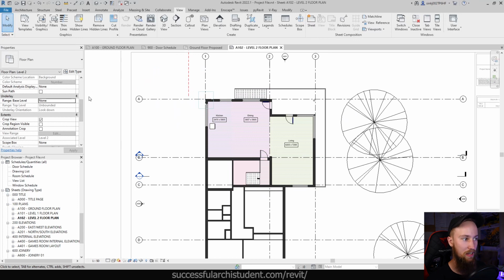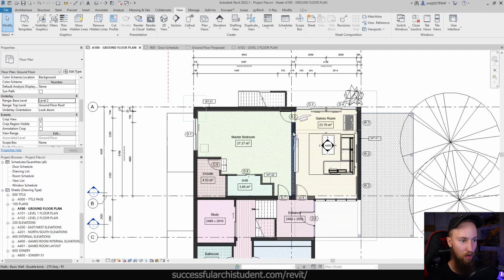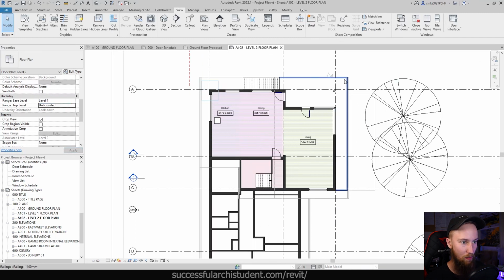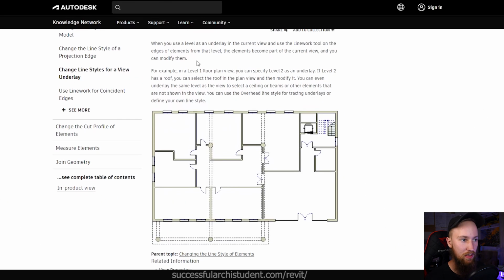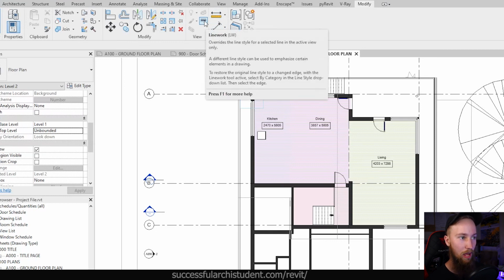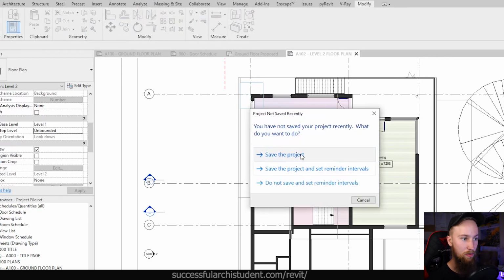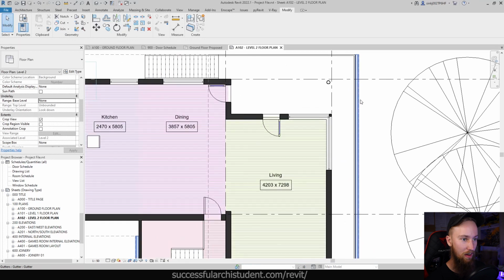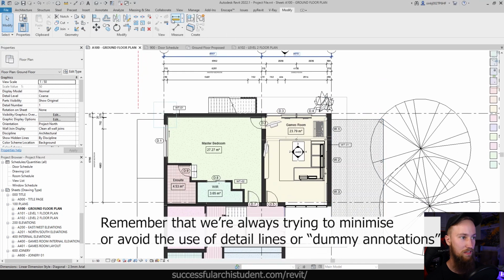Dashed Overhead Elements in Floor Plan - Revit Tutorial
Learn how to show dashed overhead elements in a floor plan in Revit. Check out the full course (200+ Revit Tutorials)

In this short Revit lesson, you'll learn how to show overhead elements as a dashed line in your plans.